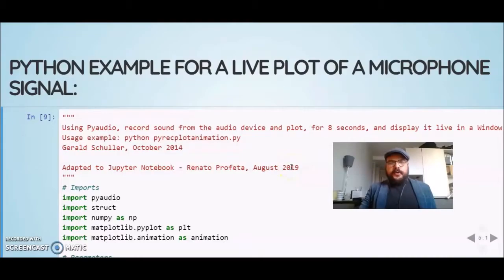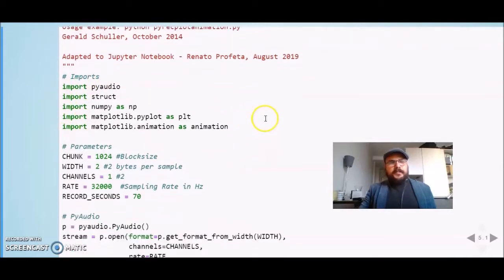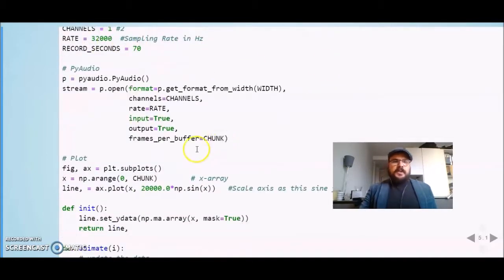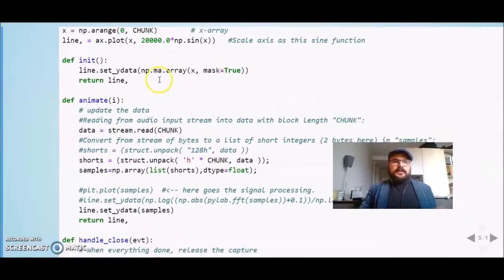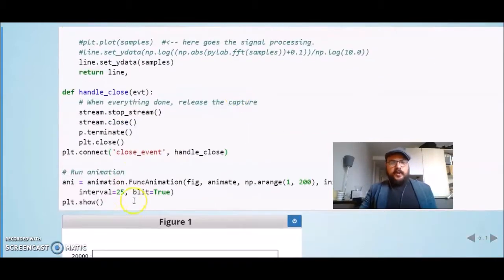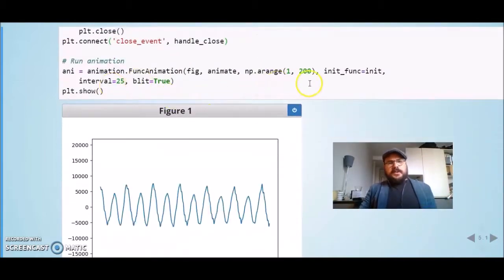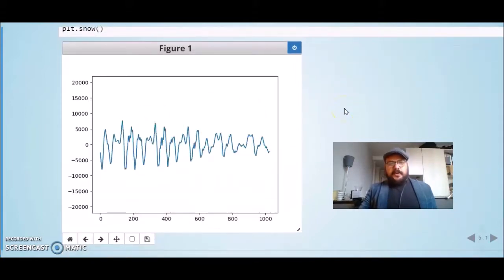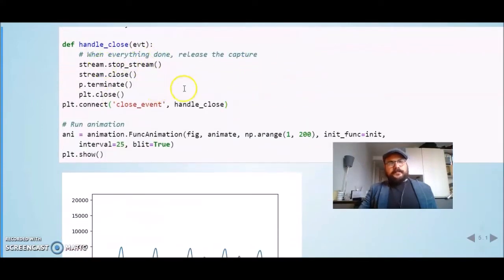Multirate Signal Processing: 01 - Introduction - 04 Python Live Plot of a Microphone Signal